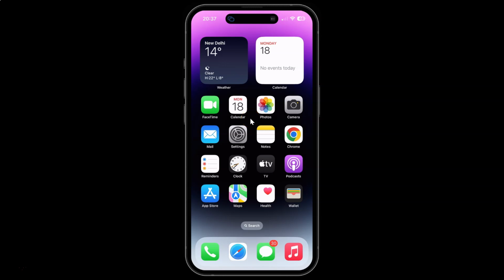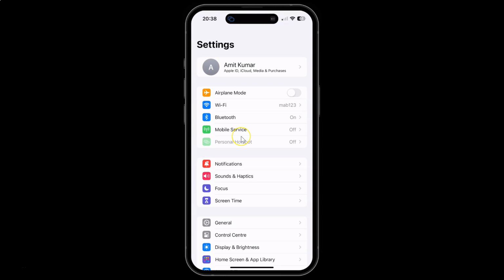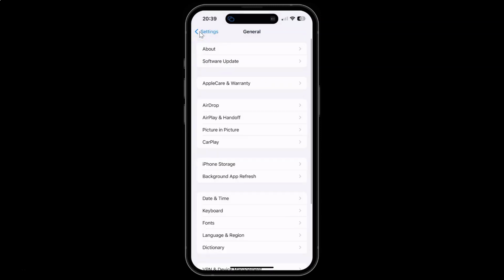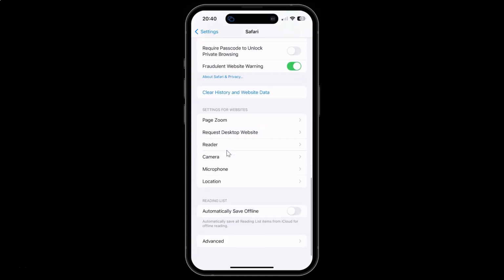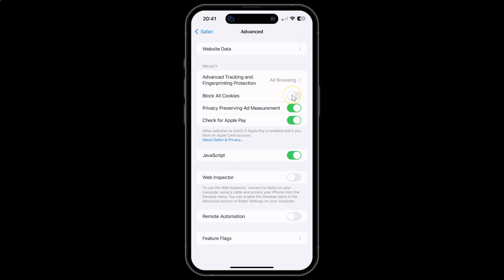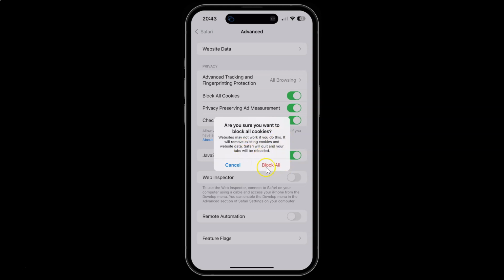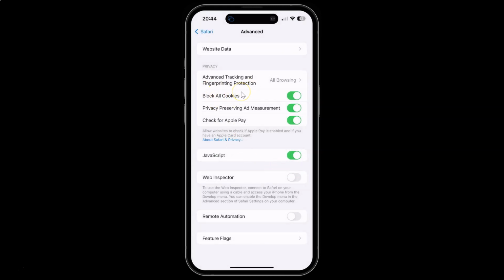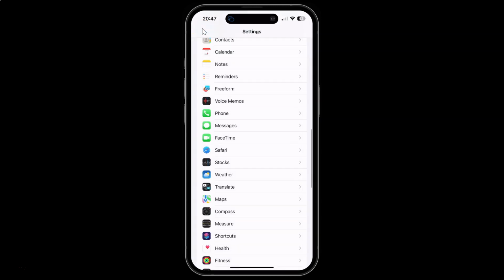How to Turn On/Off Block All Cookies in Safari on iPhone 14 Pro Max (iOS 17.2)?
Hi guys, In this Video, I will show you "How to Turn On/Off Block All Cookies in Safari on iPhone 14 Pro Max (iOS 17.2)." Please Like and Subscribe to my channel and press the bell icon to get notifications of new videos.